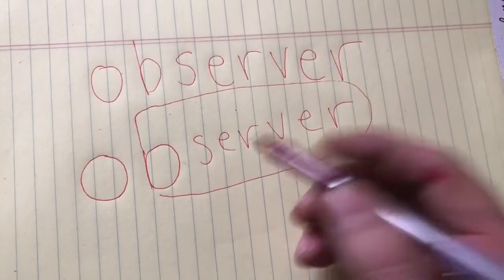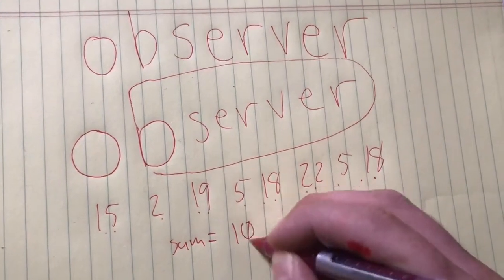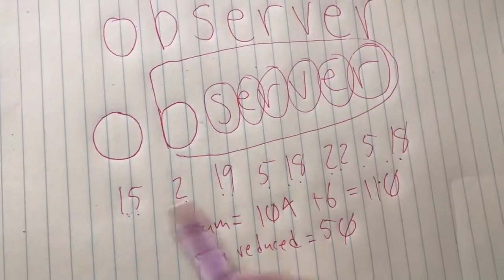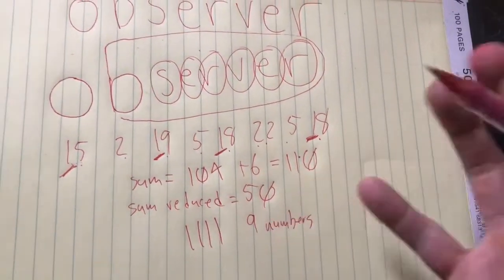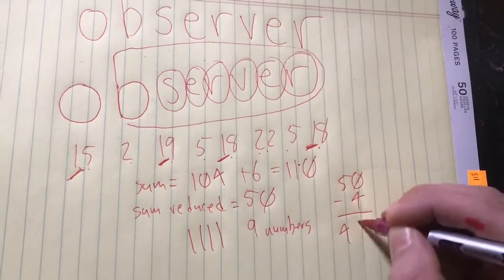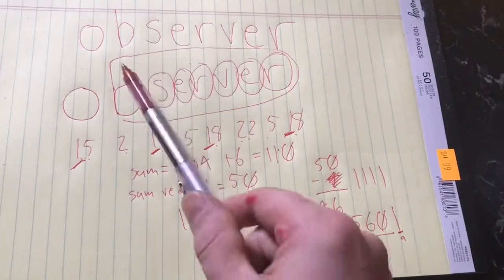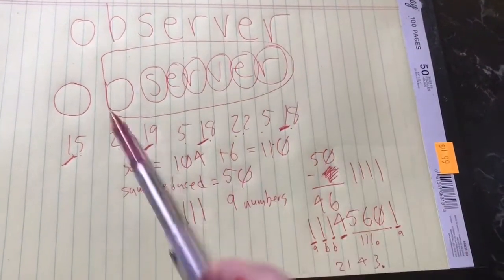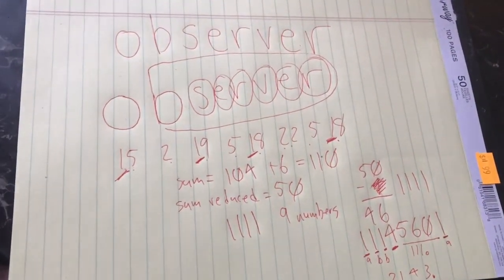we are meant to observe patterns guy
my thoughts on what we should be observing
all of us together
because learning and stuf

wow
at 2:05 it basically says reverse. as i count backwards. cool
observer bkwds is
rev res bo
rev e bo
     r  s
rev (e)(r)(s) bo
revers ()()()b()
revers 111 1O 1
revers (11111)
revers (5)as a number could be e the letter
reverse

everything is a puzzle guy

that paper is just a cheeky thing i did in seconds during a music night listening to a bunch of other stuf that i might get to later

arcade fire strikes again
and on today the day where pick the polaris prize winner here in canada
arcade fire was a winner of that prize once
and 2012 grammy for album of the year

i wonder who did it best this year; who shows creation code hidden in plane sight the bestest